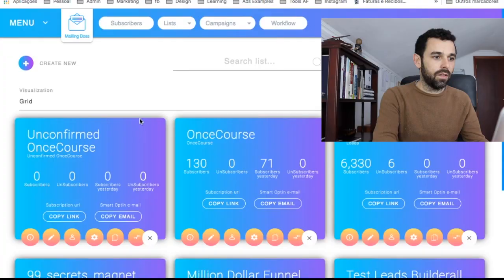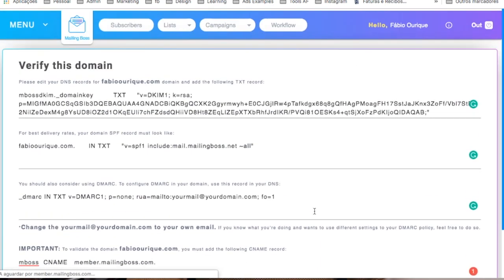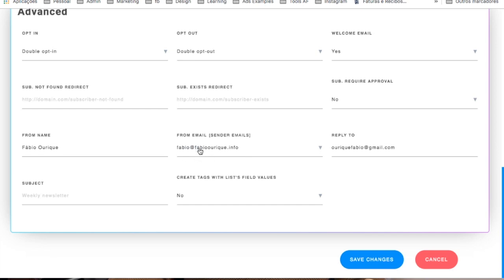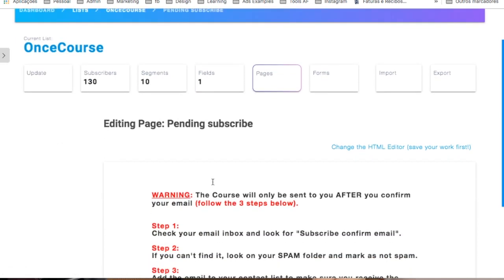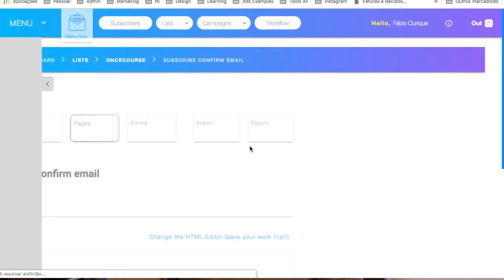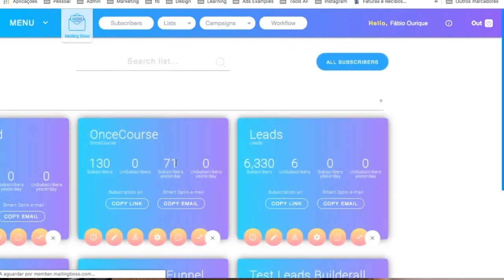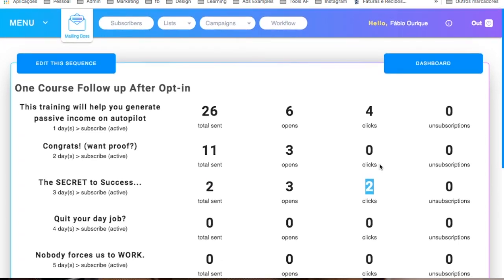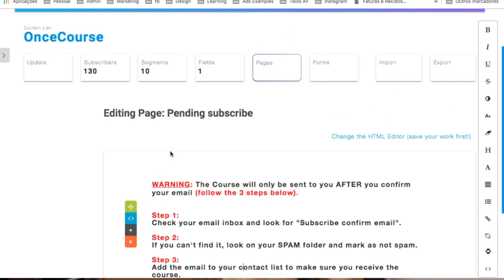Avoid Landing In Spam Folder with Mailing Boss!